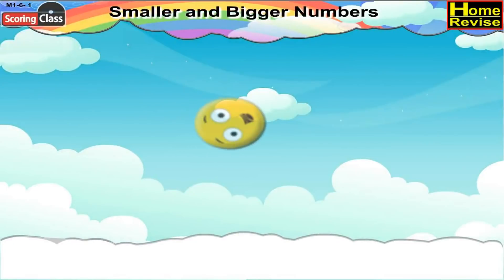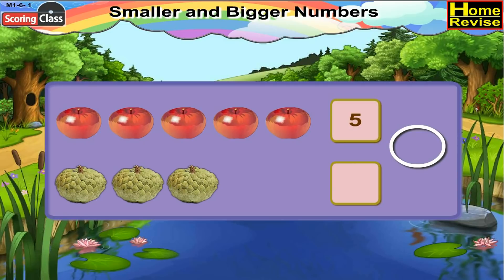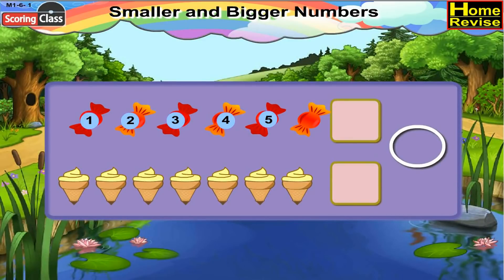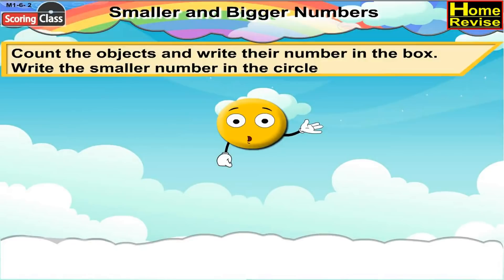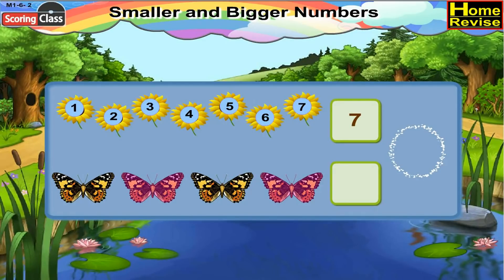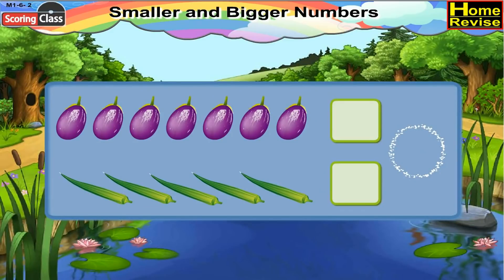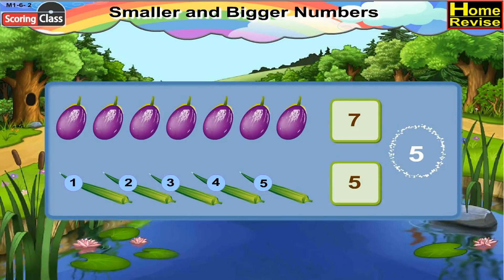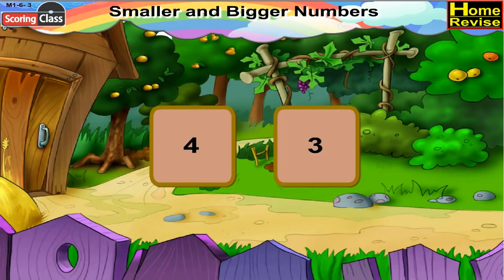Smaller and Bigger Numbers